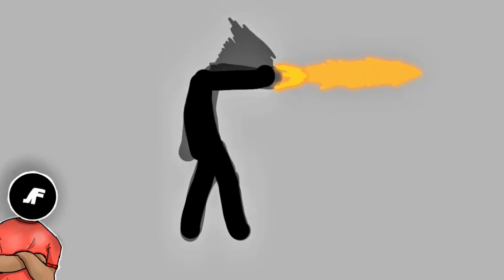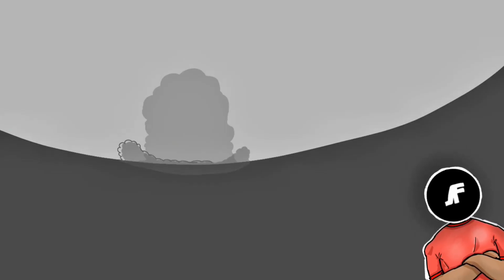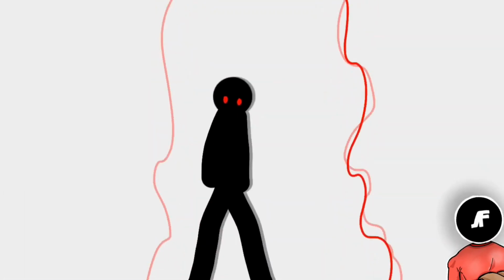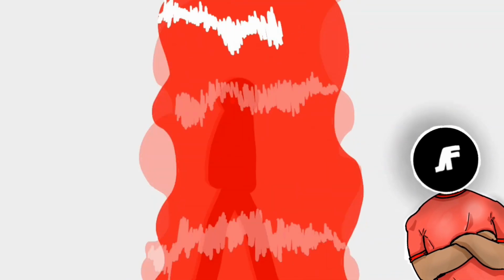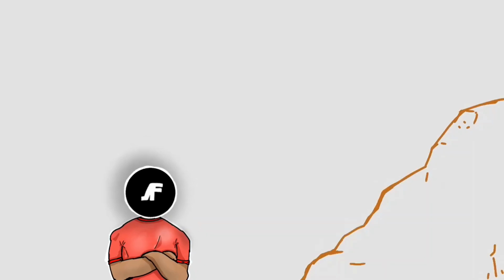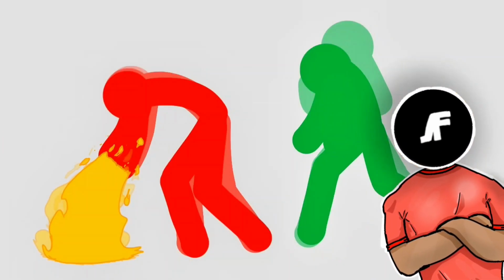I Reanimated My Subscribers Animation (COMPILATION )